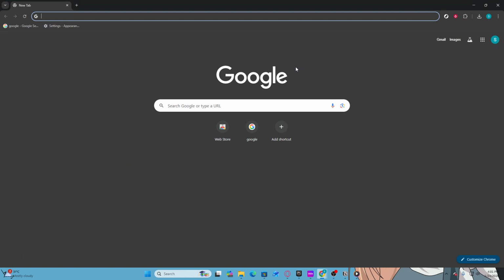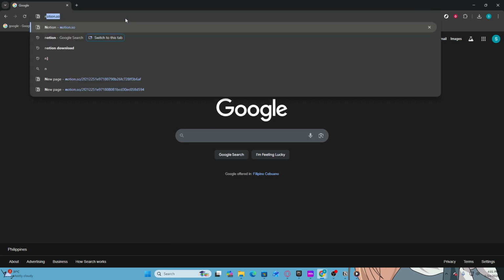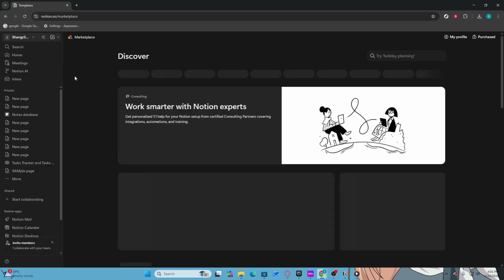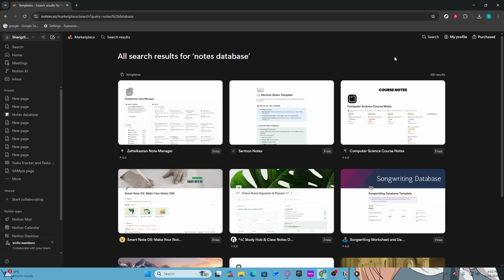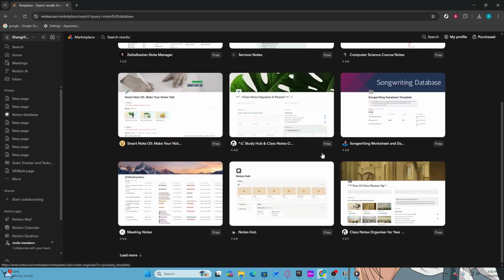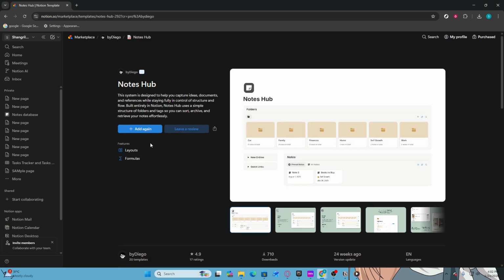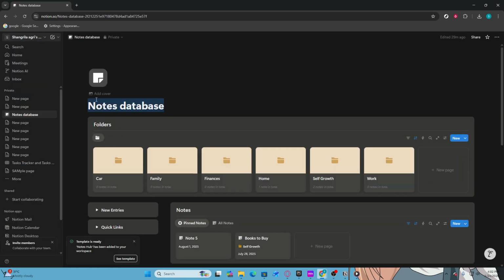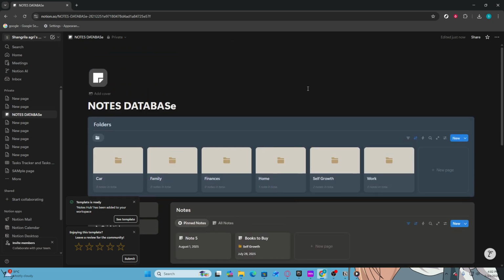how to create a notes database in Notion [FULL GUIDE]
In today's Video we cover, how to create a notes database in Notion_video